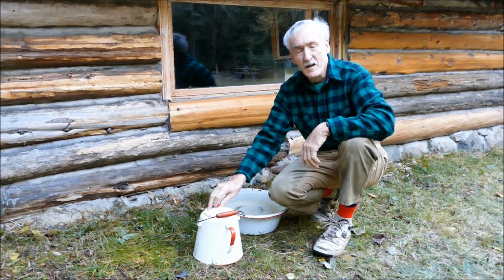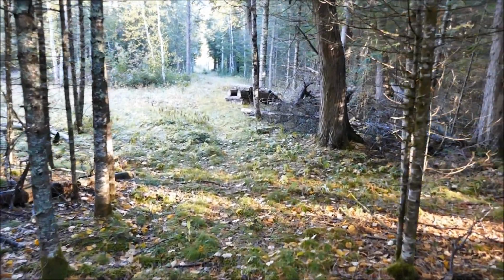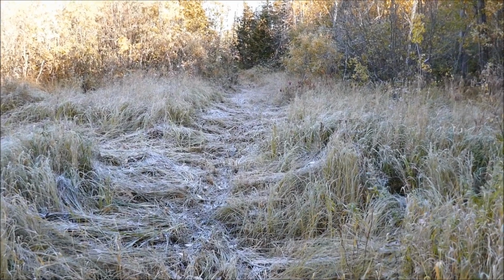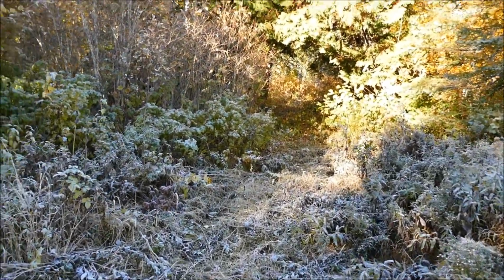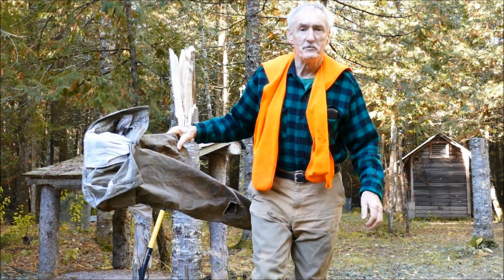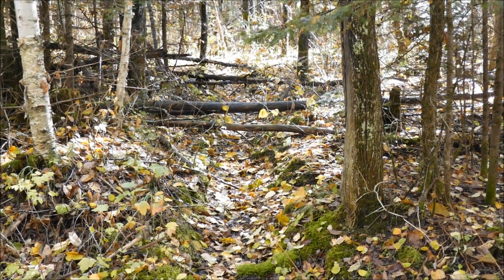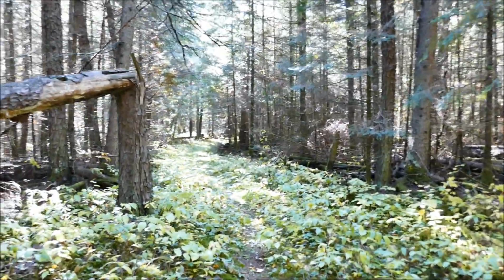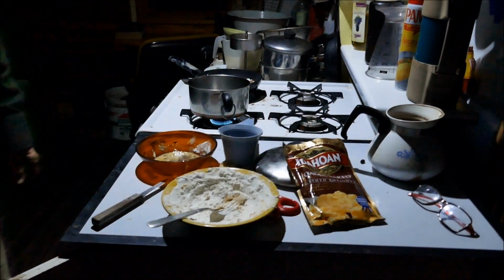Martin's Old Off Grid Log Cabin #49 Otters and Fall Colors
Outdoor activities at my off grid log cabin in the Minnesota Northwoods. Nice weather allows for some nice hikes in the Minnesota Forest. Otters feeding in the north beaver pond are a surprise.